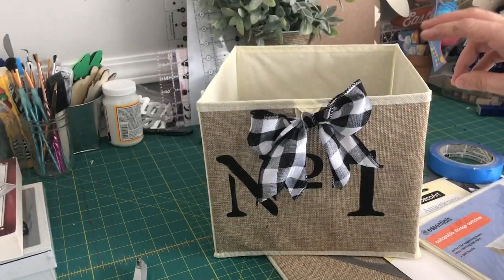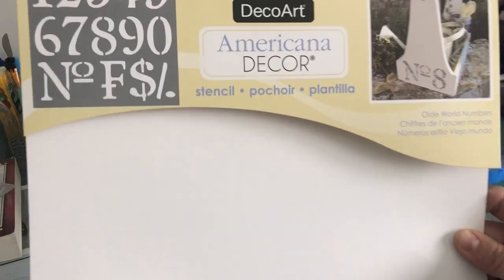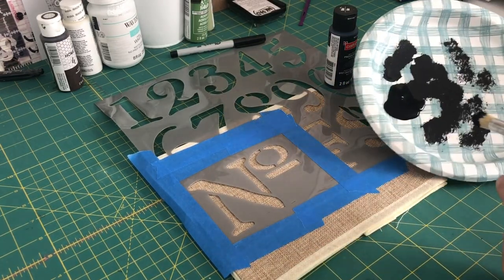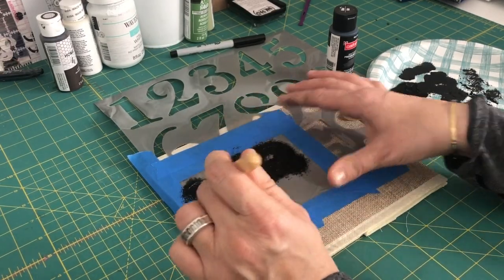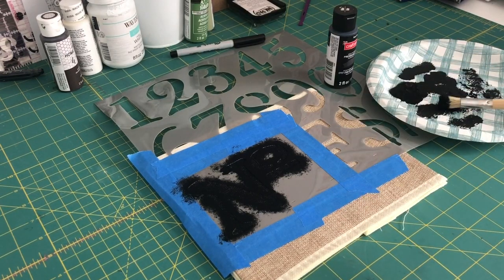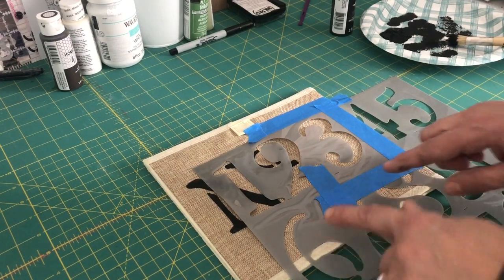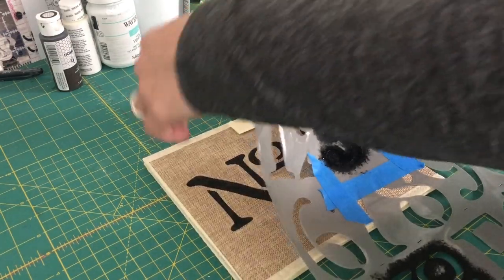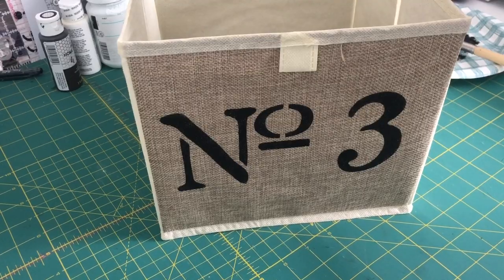DIY Farmhouse Style Numbered Canvas Bin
A super easy crafty idea for DIY FARMHOUSE STYLE NUMBERED CANVAS BIN using DOLLAR TREE storage bins. With just a few supplies you'll be able to create these bins in minutes to use anywhere in your home!

Dollar Tree Storage Bins
DecoArt Old World Number Stencil
Black chalk paint
Stencil brush - I use one from Dollar Tree
Ribbon for bow
Hair dryer